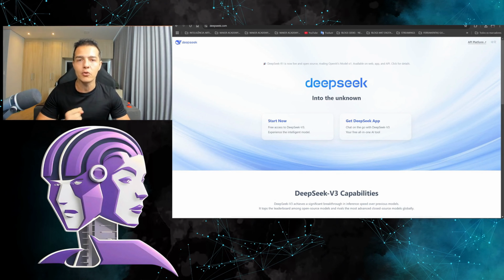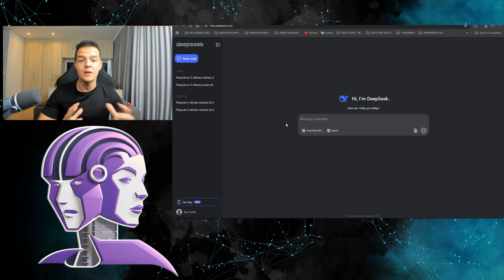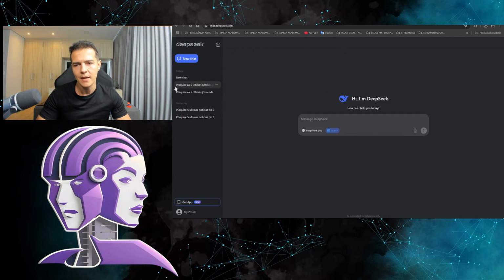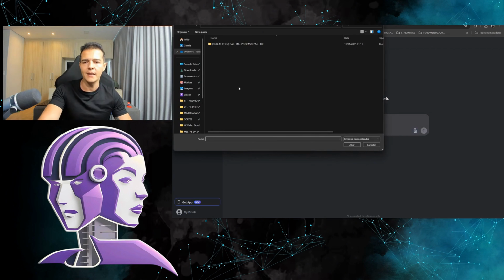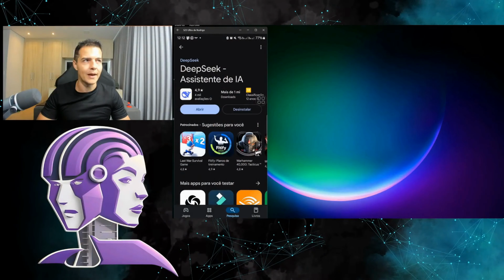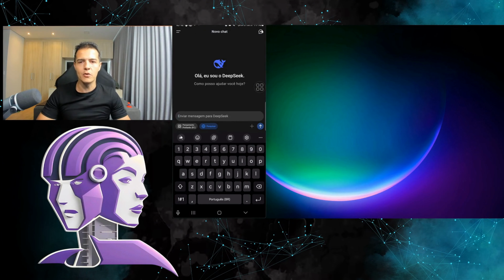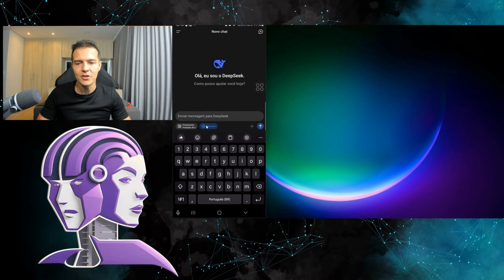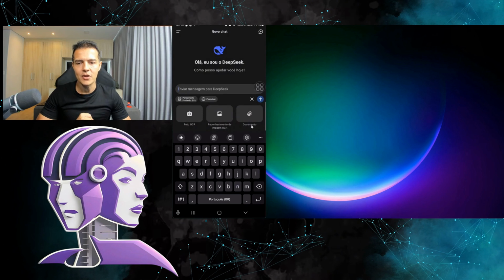HOW TO USE DEEPSEEK R1 ON YOUR COMPUTER AND PHONE! HOW TO DOWNLOAD DEEPSEEK LOCAL ON YOUR COMPUTER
HOW TO USE DEEPSEEK R1 ON YOUR COMPUTER AND PHONE! - AI MASTER IMAGE PROMPTS (over 4.000)

In today's video, you will learn how to use DeepSeek R1 on your computer and phone in a practical and efficient way. Discover the step-by-step guide to set it up and make the most of this incredible tool that can transform the way you work and research. Additionally, we’ll show you how to download it locally and ensure everything works perfectly. Don’t miss this opportunity to master DeepSeek R1!

What is DeepSeek R1? It’s a new AI chatbot that is free, open-source, and as powerful as ChatGPT 4, if not better. I’ve been using it for a few days, and here are my thoughts, opinions, and a setup guide for DeepSeek R1 AI. It’s pretty amazing and has reignited my interest in what’s coming next in the AI space! Have you tried DeepSeek yet, and what do you think about it?

Topic:
HOW TO SET UP DEEPSEEK R1 ON YOUR COMPUTER AND PHONE!
COMPLETE DEEPSEEK R1 TUTORIAL FOR PC AND PHONE!
STEP-BY-STEP: DOWNLOAD AND USE DEEPSEEK R1 NOW!